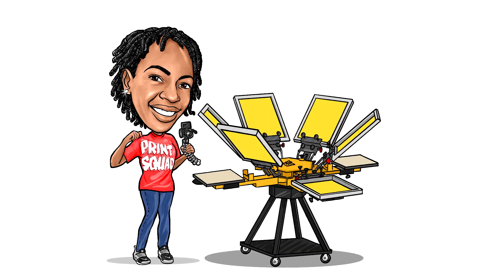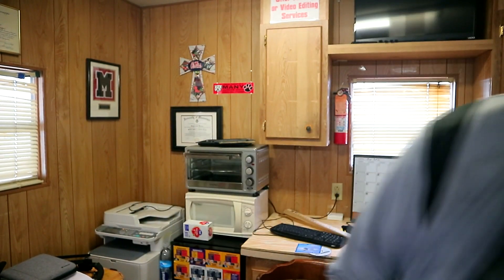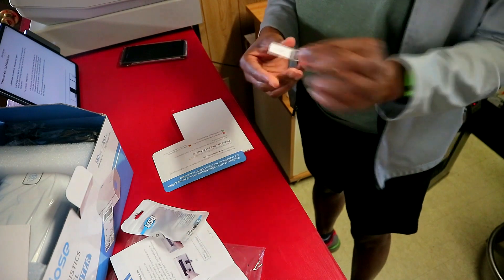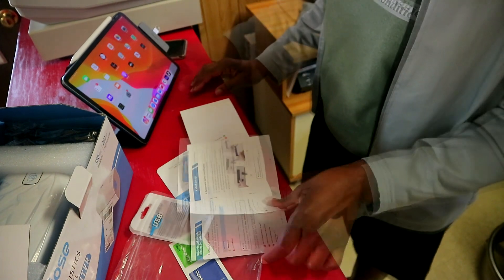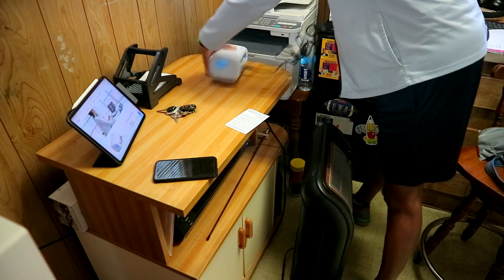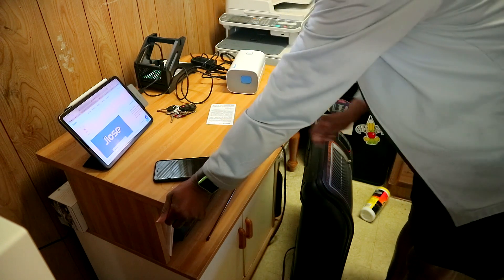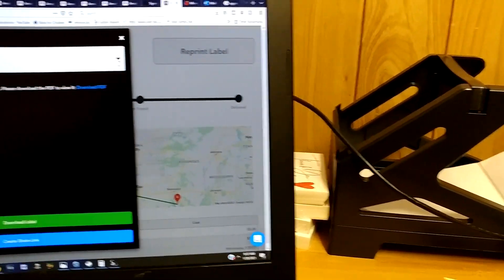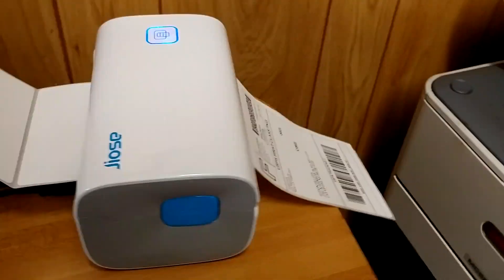Setting Up My New Label Printer (Jose Label Printer)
My Label Printer
Label holder

1 Color Screen Print Kit

4 Screen Kit with Chemical Kit
4 Color Screen Printing Kit

2 Pack Squeegee Kit

5 Pack Plastic Ink Spatula

5 Pack Teflon Pillows

4 Pack Teflon Pillows (Less Than $20)